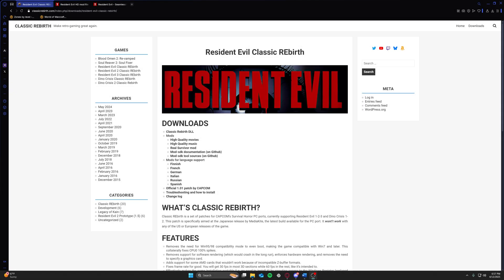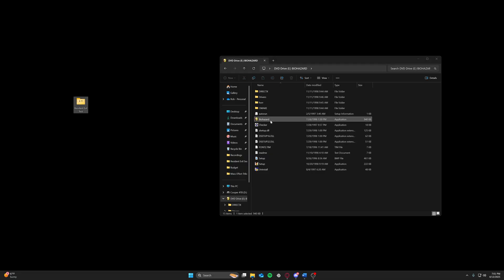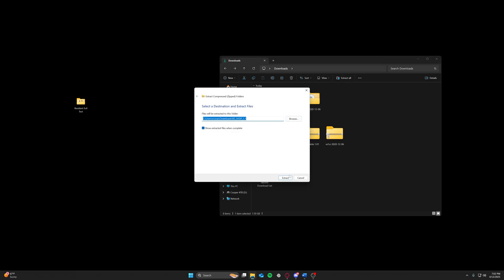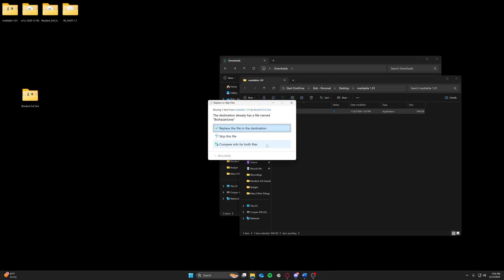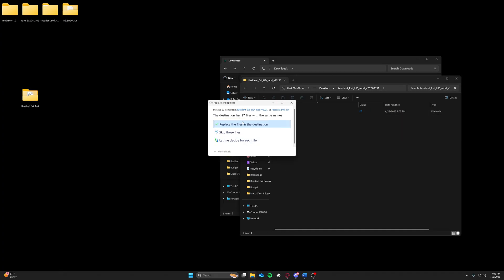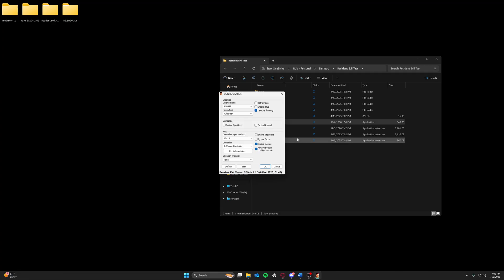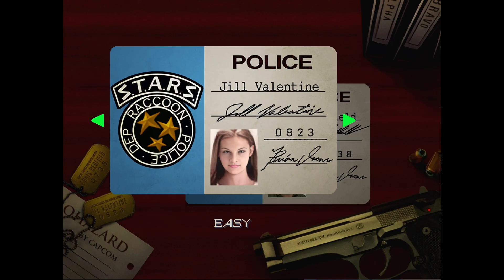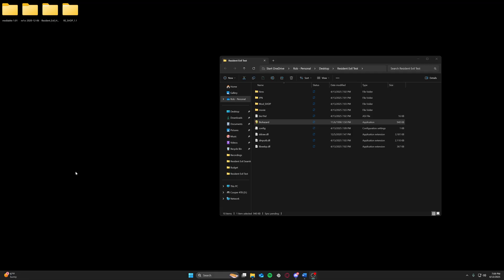Resident Evil 1996 Classic Rebirth / Seamless HD Mod Full Setup Guide (Updated!)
Welcome to my UPDATED setup tutorial on installing both Classic Rebirth and the Seamless HD mod for the OG Resident Evil!

In this video I'll be showing you how to get the files just right to get the Mediakite Resident Evil 1 working with both the Classic Rebirth Patch, as well as the Seamless HD Project mod!

Listed below are the links you'll need to follow to download the proper files.